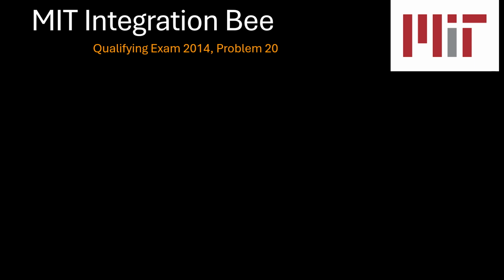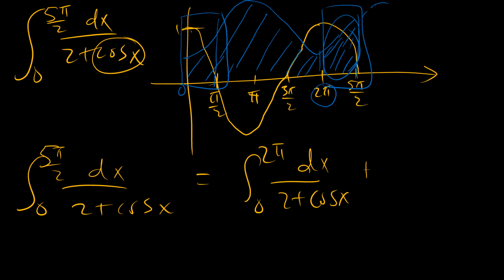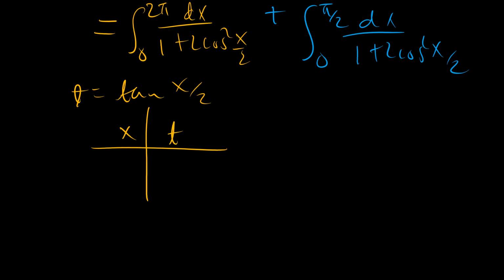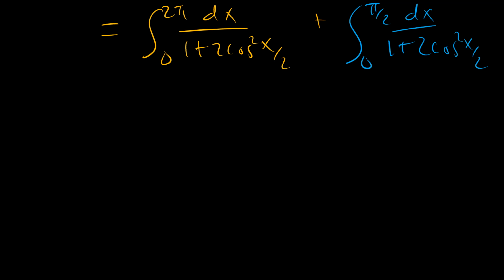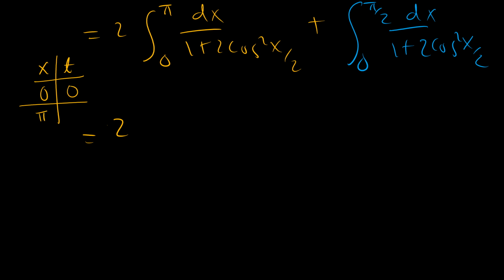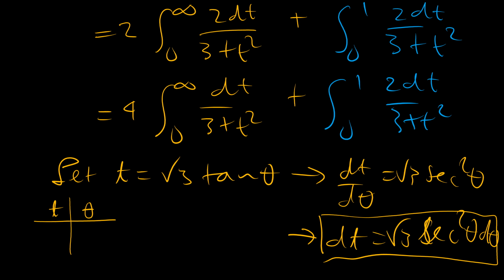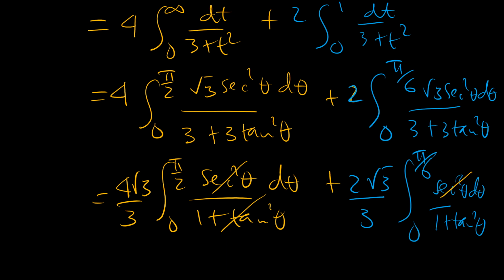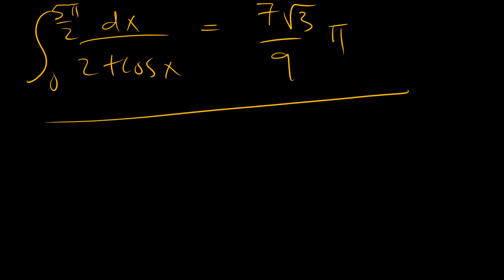MIT 2014 Integration Bee Qualifying Exam, Problem 20